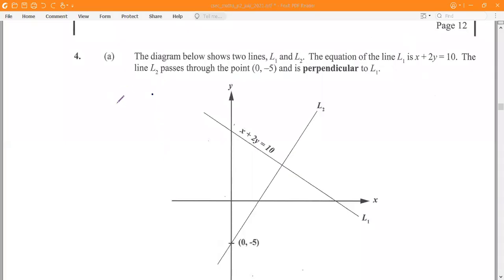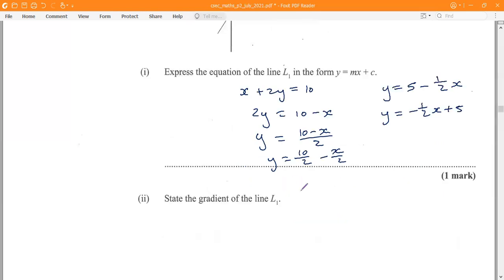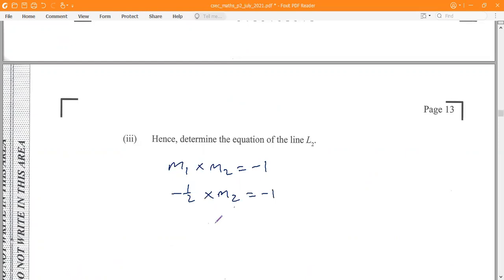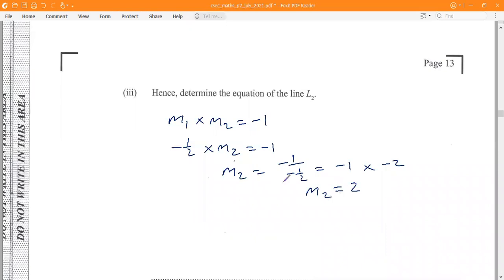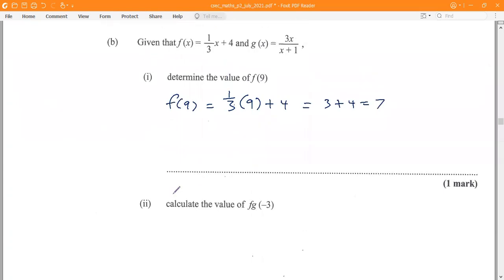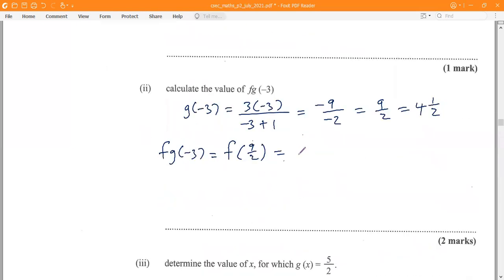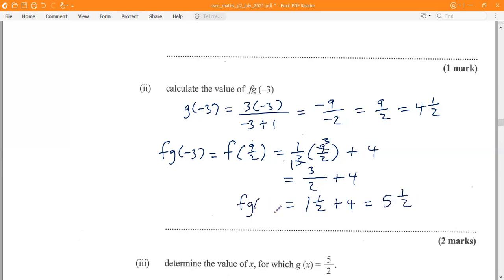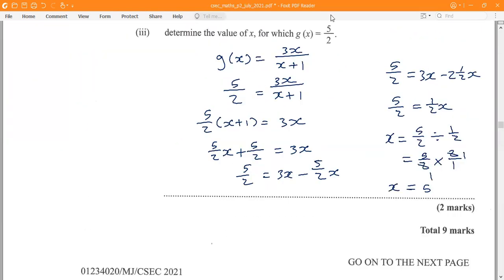CSEC Mathematics May 2021 paper 2 number 4